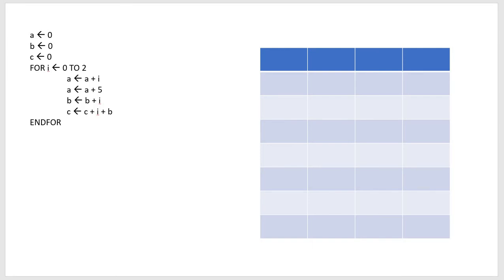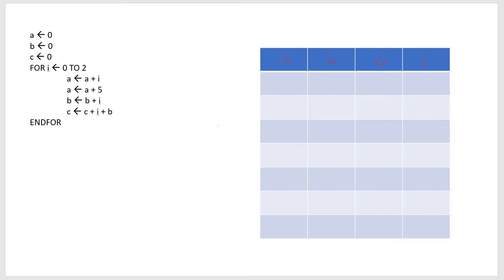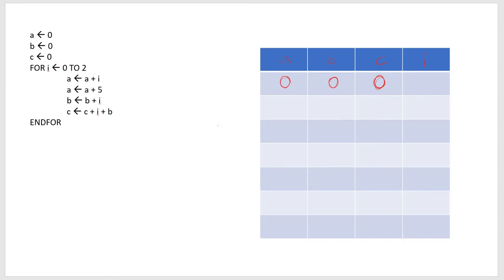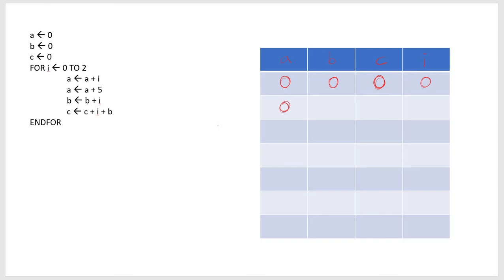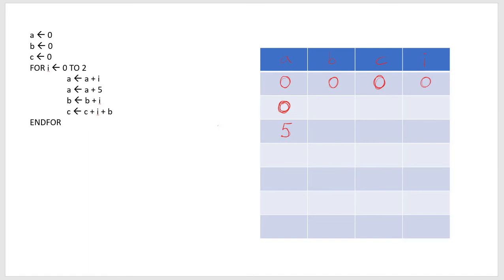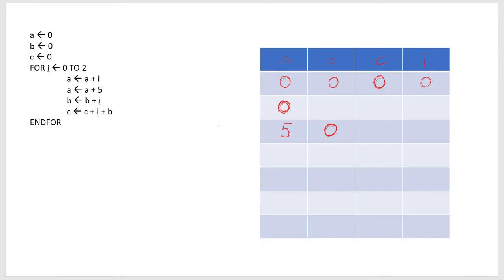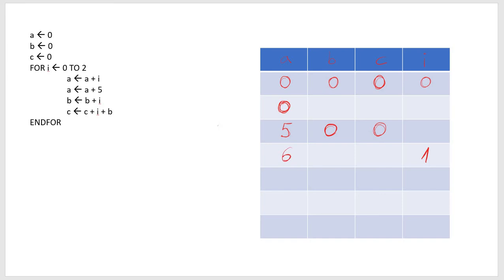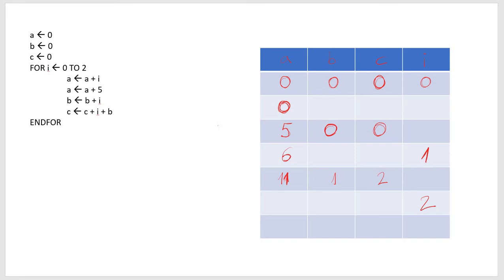Tracing Part 2